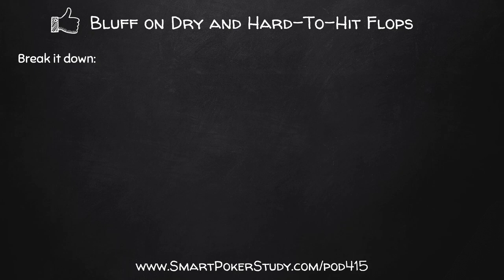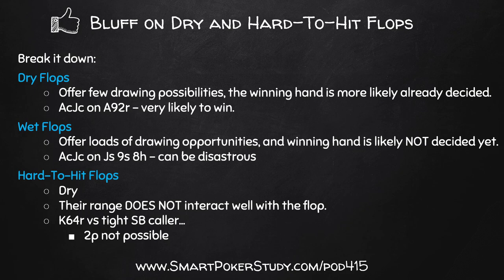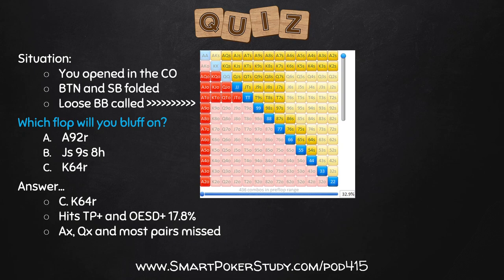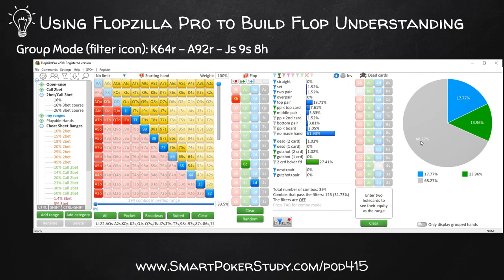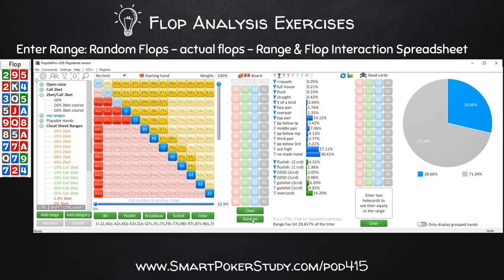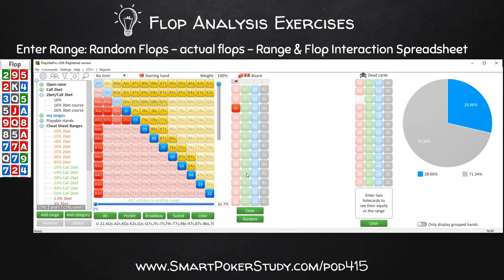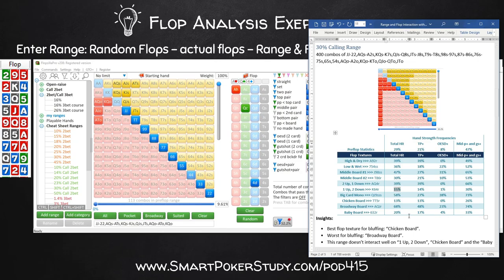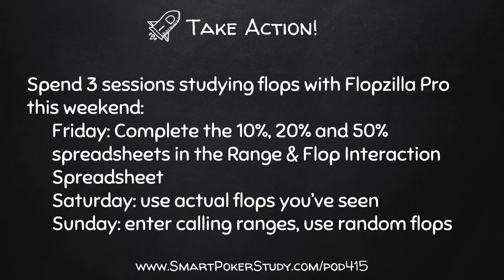Make More Successful Bluff Cbets By Using Flop Textures (Poker Podcast #415)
I teach you how to use Flopzilla Pro and your opponent’s range to determine which flops are great for bluffing!
Books on Amazon